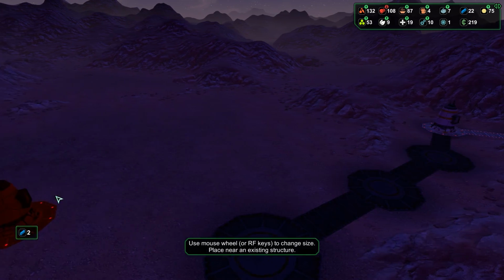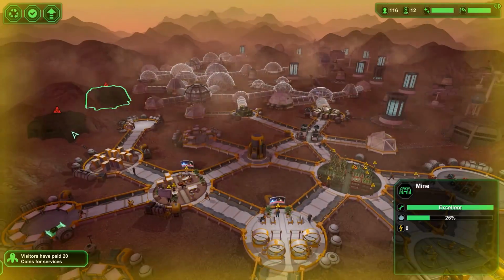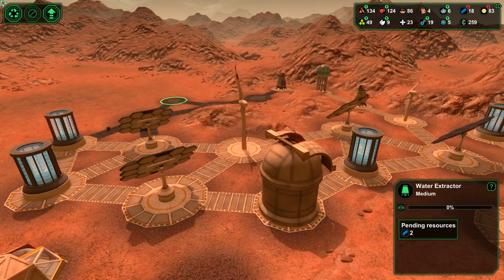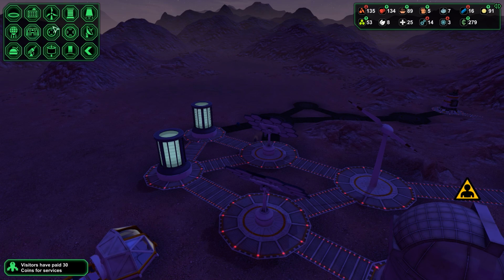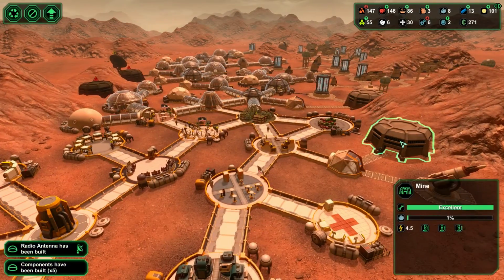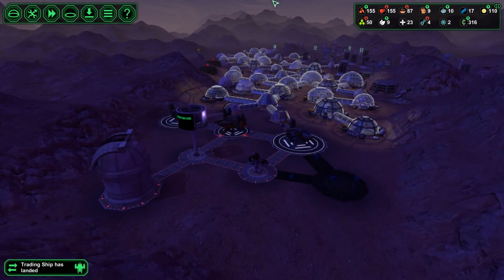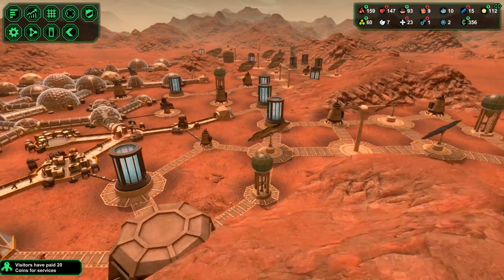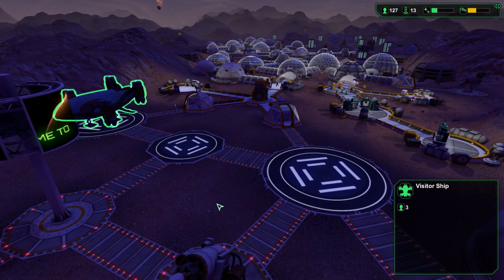Planetbase | Part 15 | Why so serious?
Planetbase is a real-time survival strategy game where you have to aid a group of intergalactic explorers to build a "Planetbase" and survive everything that's thrown at you... literally! (mostly asteroids lol)